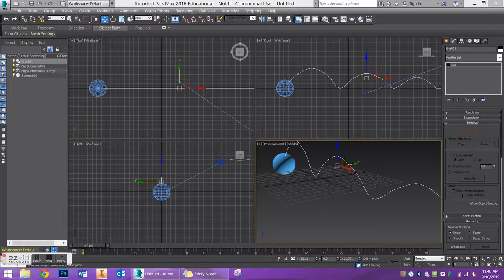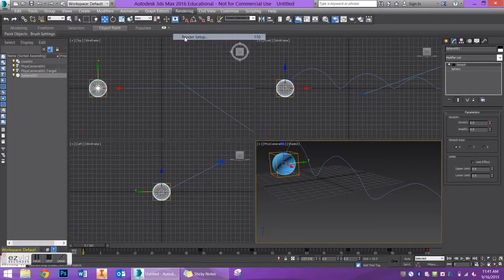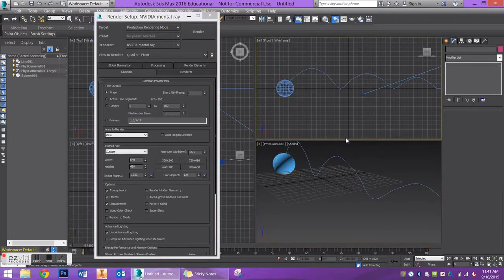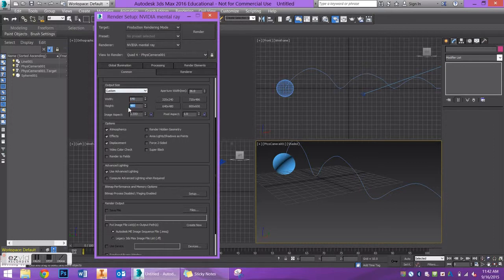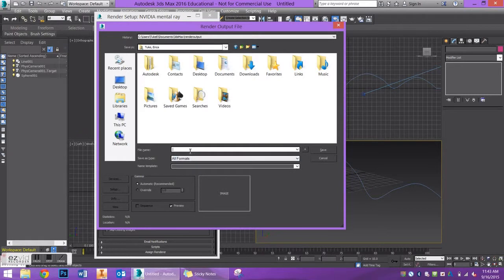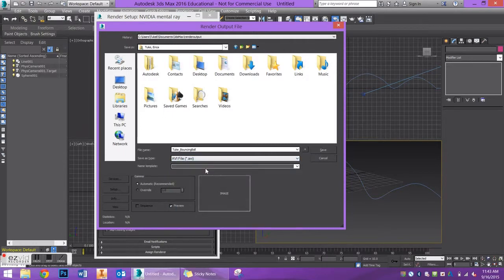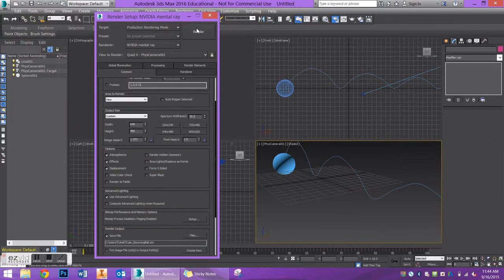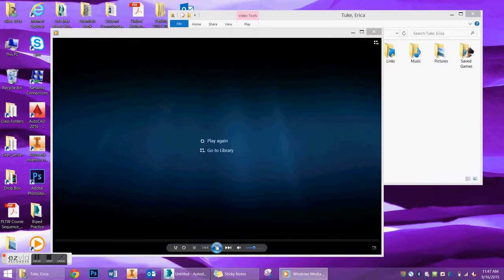3ds Max: How to Render to an AVI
This tutorial shows how to render an animated scene in 3ds max.